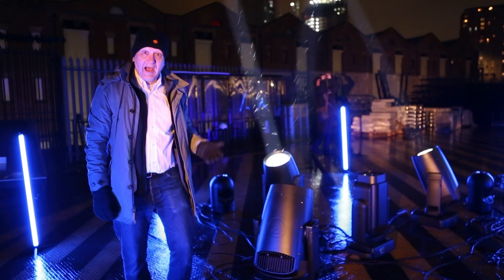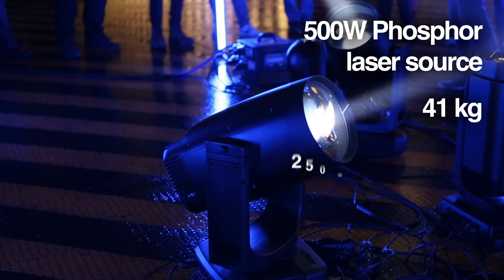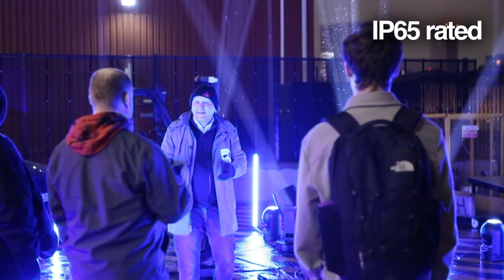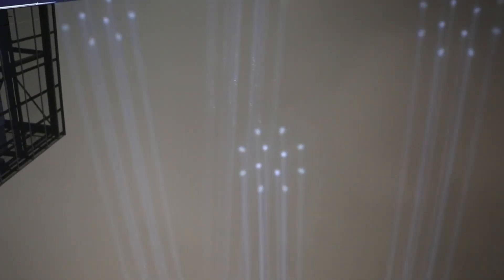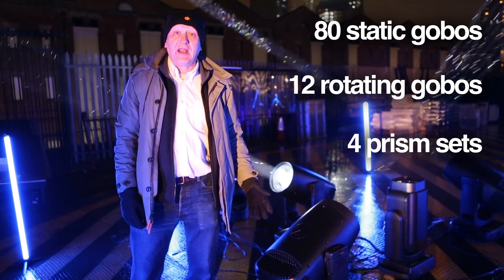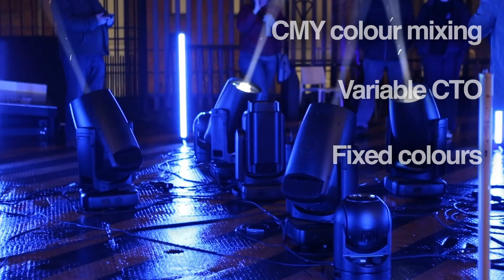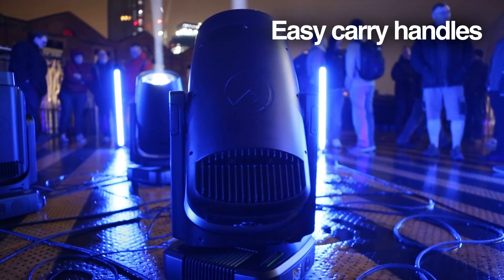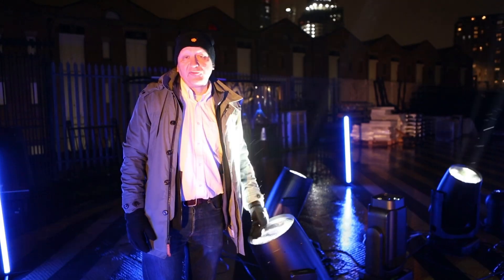Meet the Ayrton Mamba - the newest from the Laser Source series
Philip takes us through the main features of Ayrton's newest laser sourced fixture - Mamba!